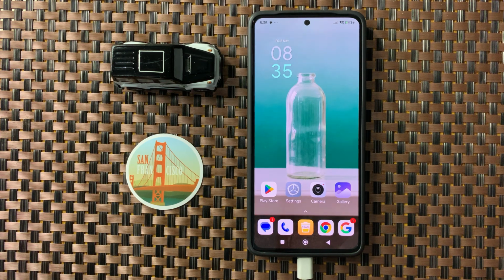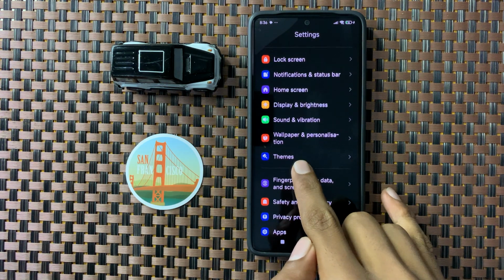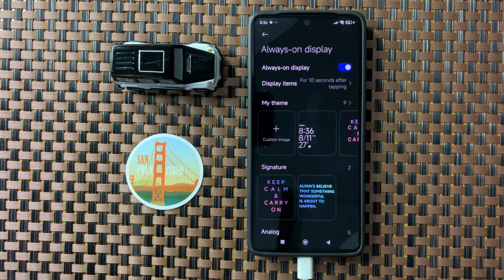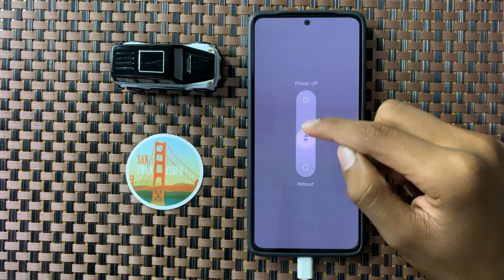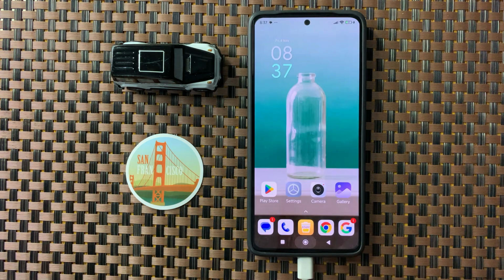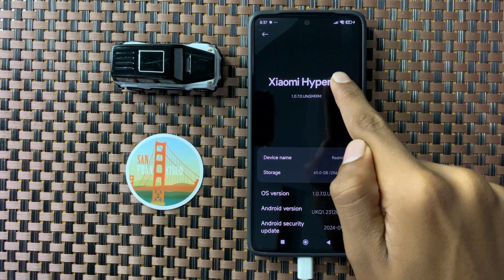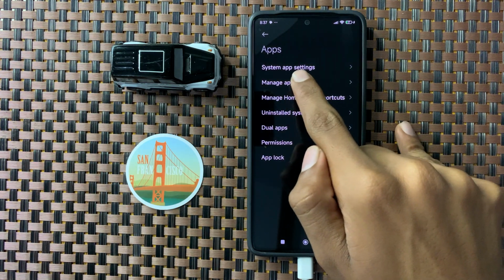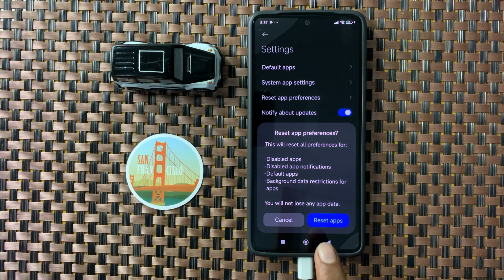How to fix always on display not working Xiaomi 15